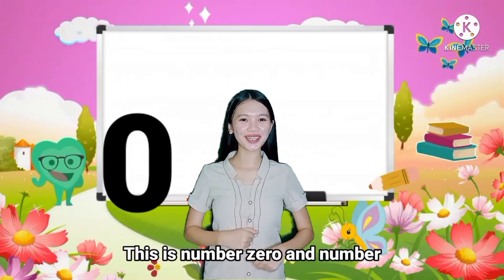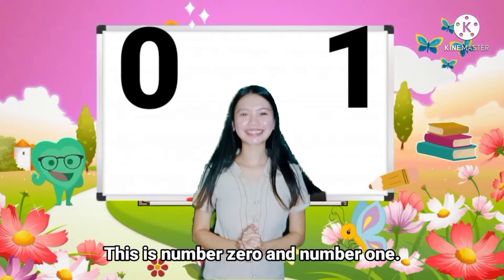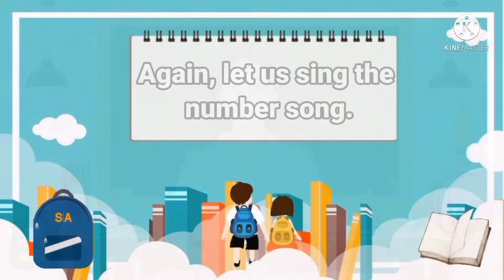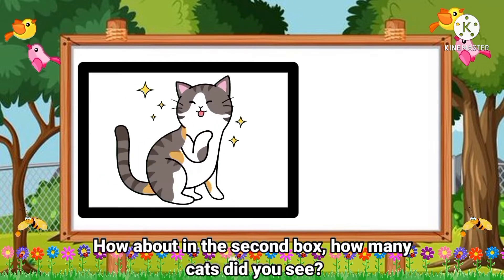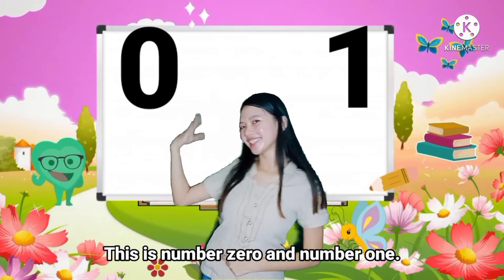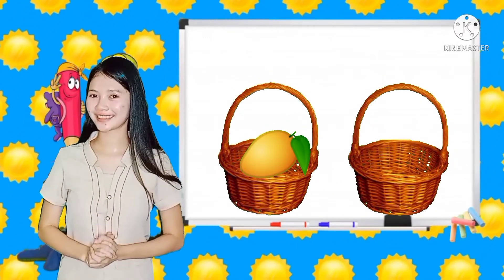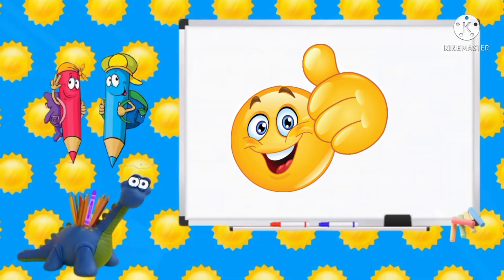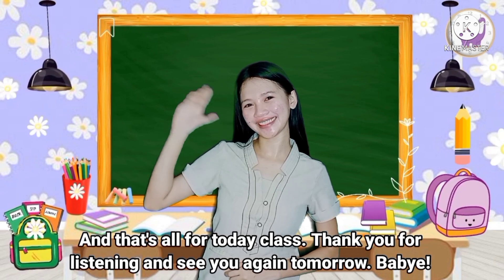Tv-Based Demo Teaching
This is my learning evidence in the course, SNEd 3110- Instructional Adaptations in Math and Science Instruction under the program, Bachelor of Special Needs Education.

Subject: Math
Type of Students (in specific): Intellectual Disability